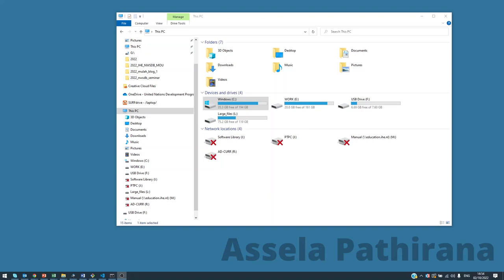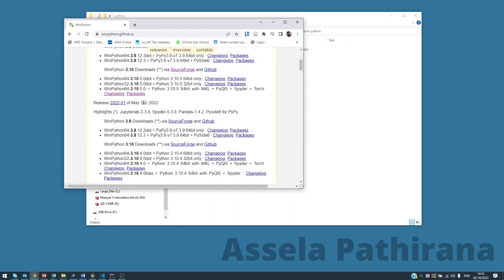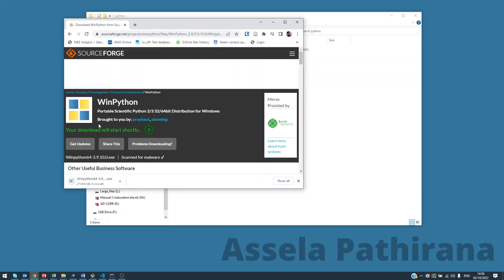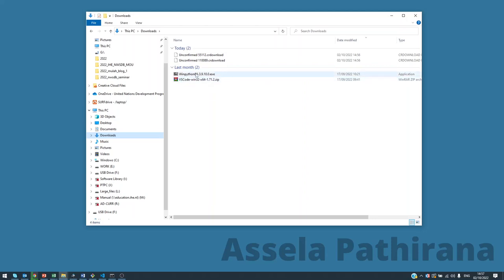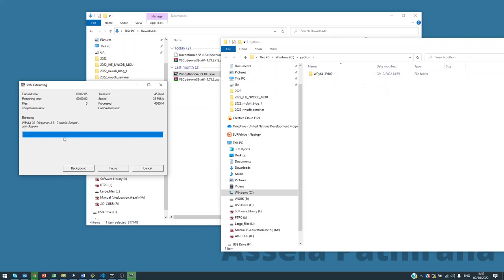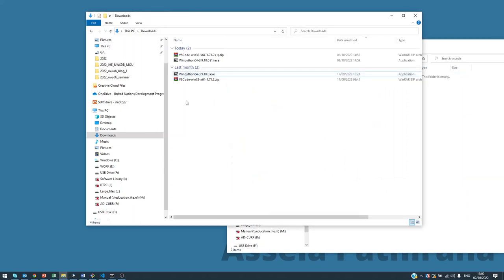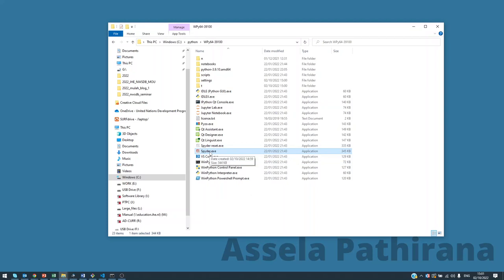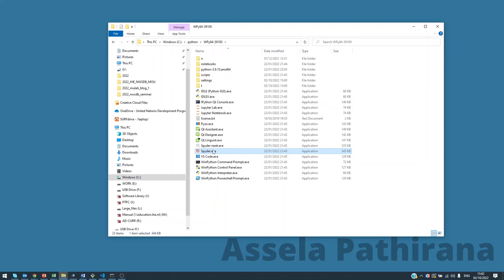How to install Winpython with VS Code (2022)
How to install an independent python version on your computer using WinPython distribution.

Python can be installed in a variety of ways. The most basic is to install the python interpreter from phyton.org Another very popular option is to use a python distribution like Anaconda

Over the years, I found using WinPython is perhaps the most trouble-free and simple way to get going with python for the beginner. This way, it is also very easy to keep several versions of python on your computer (e.g. 3.x, 2.7 etc.) without clashing with each other.